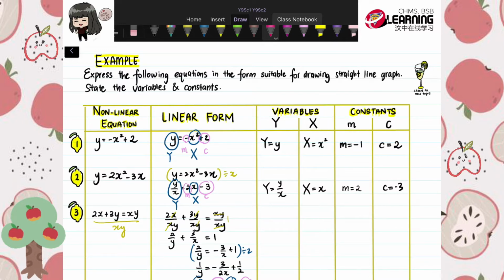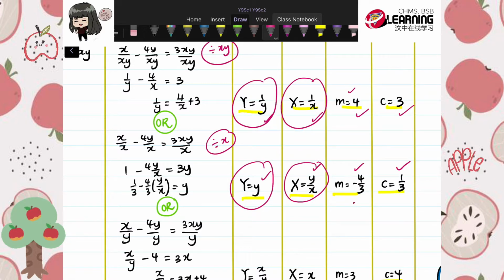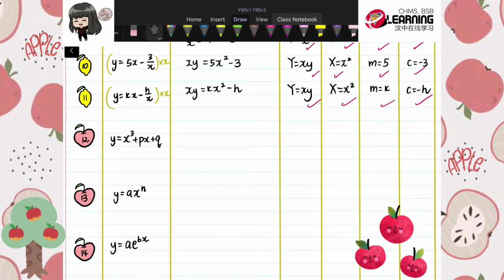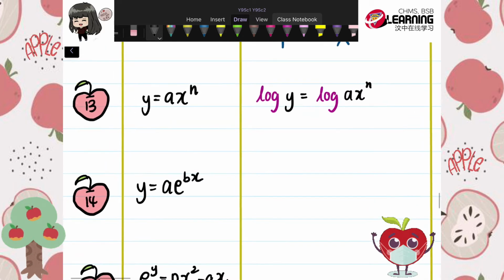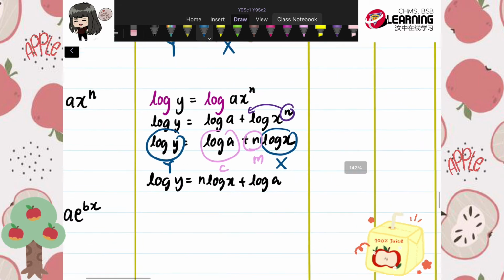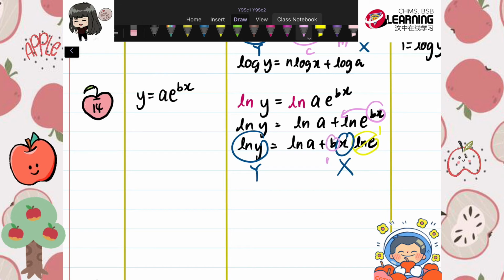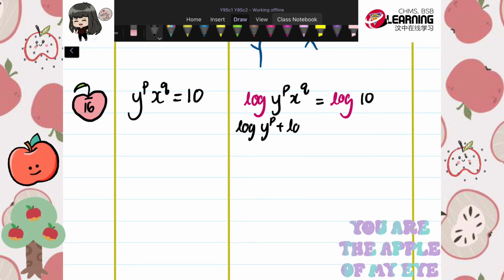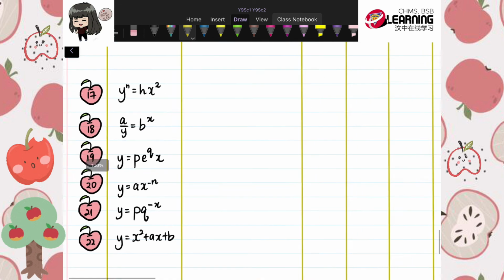Y9 Add Maths (Lesson 16) - Linear Law Part II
CHAP8 LINEAR LAW
#12-22